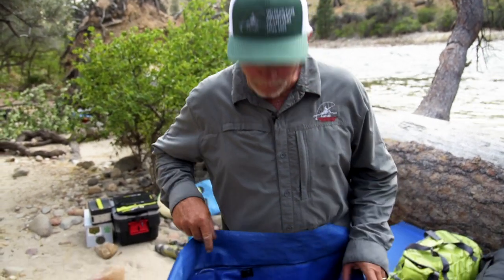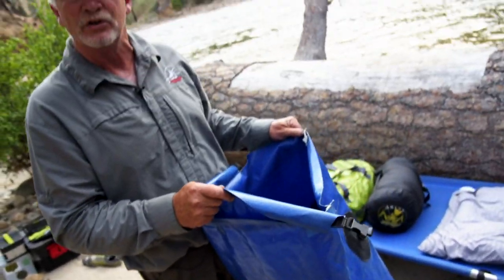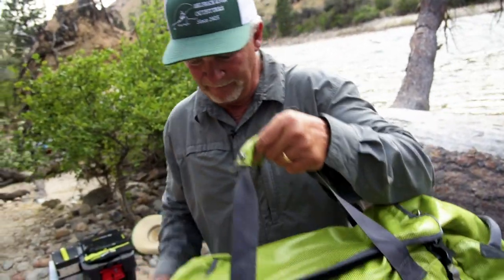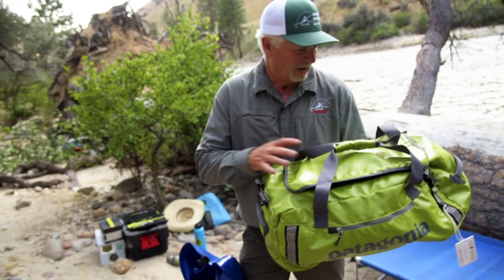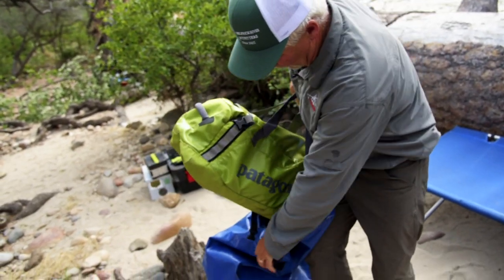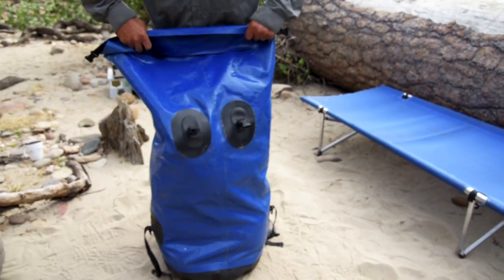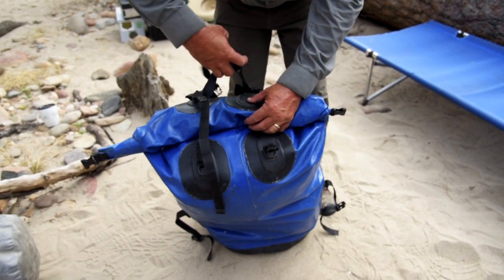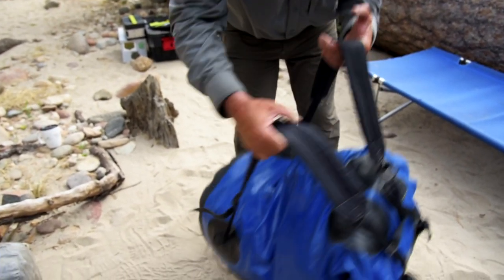How to Pack Your Dry Bag - Helfrich River Outfitters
Helpful tips on packing your dry bag for your river trip.
HRO provides dry bags to hold all of your stuff for your river trip.  In this short little video we will show you how should pack your dry bag and the size of sleeping bag and duffle bag to bring on your trip.